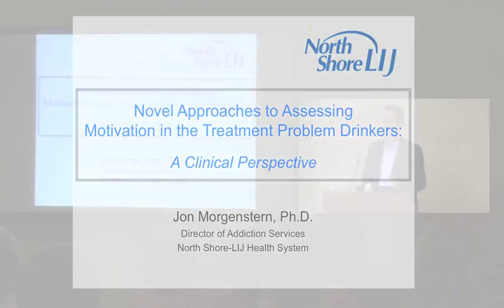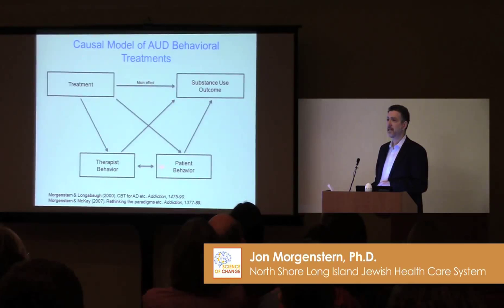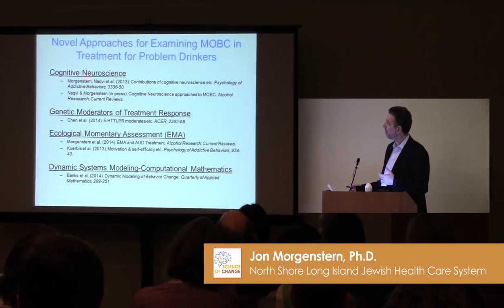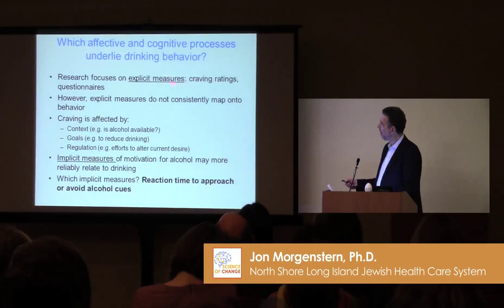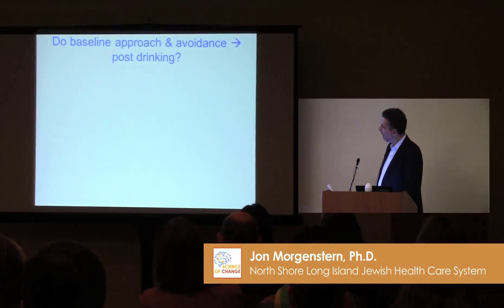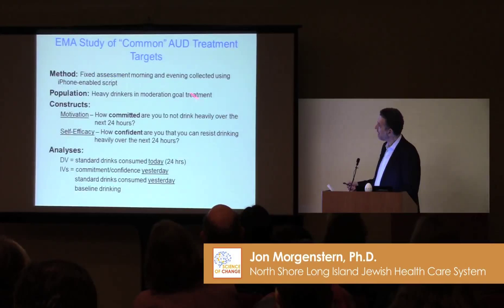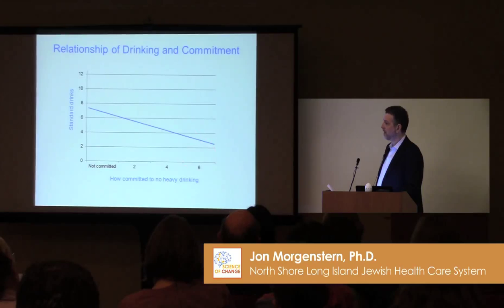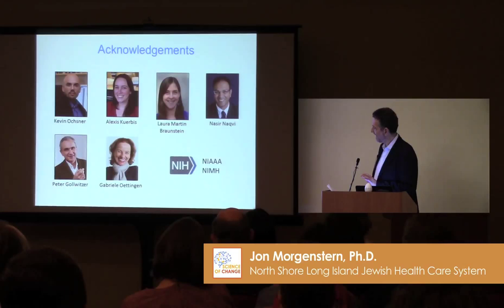Science of Change 2015: Jon Morgenstern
"Novel Approaches to Assessing Motivation in the Treatment of Problem Drinkers"

Presented by Jon Morgenstern, Ph.D.,
North Shore Long Island Jewish Health System